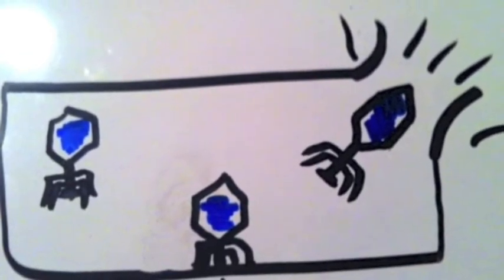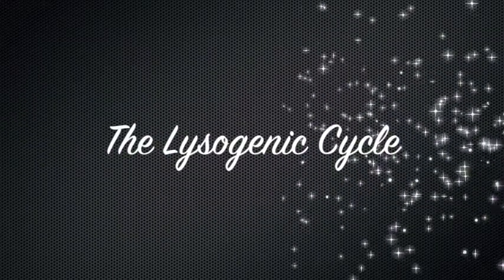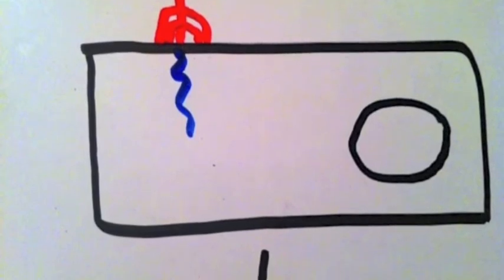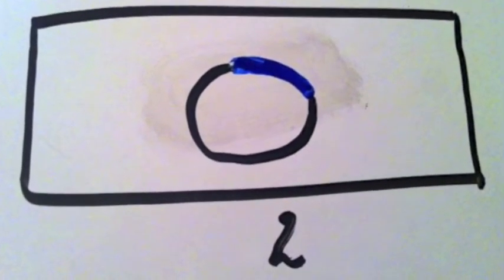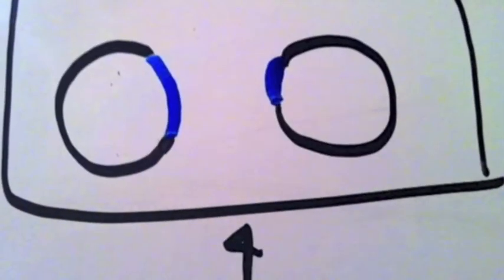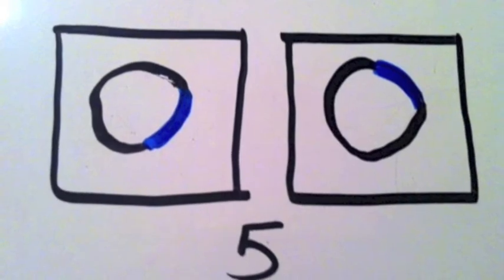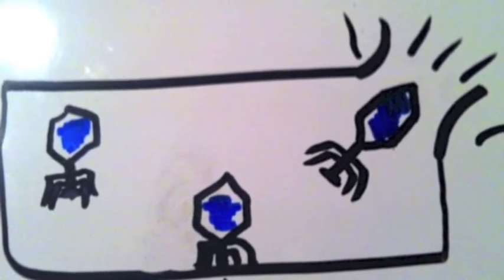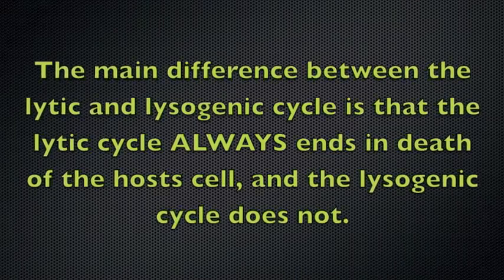Viral Replication - Lytic vs. Lysogenic Cycle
Credit: Apple Inc. for Sanskrit background music.

Everything else was done by me. Naomi Demps

Credits at the end.